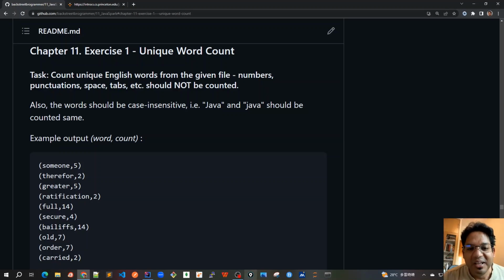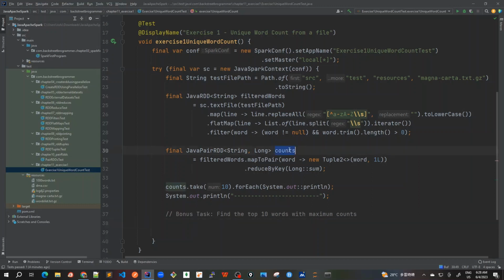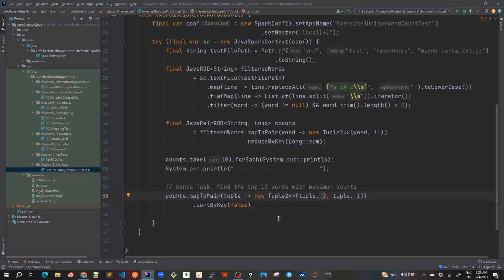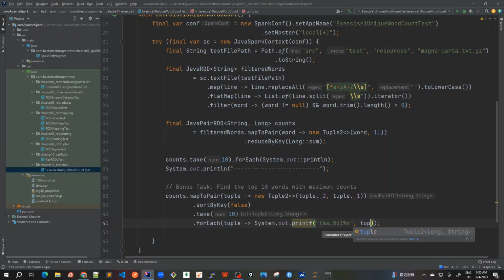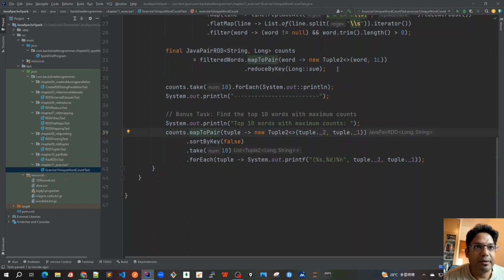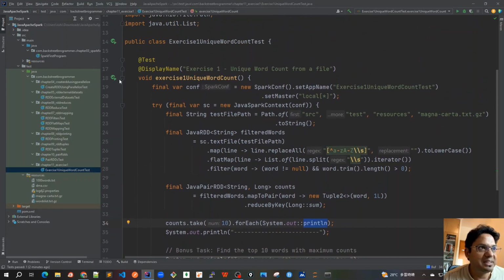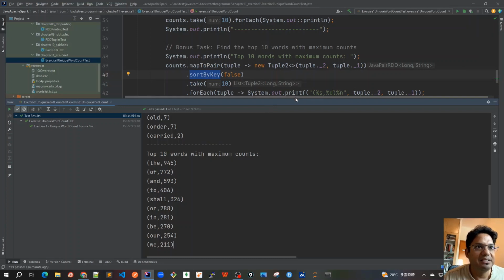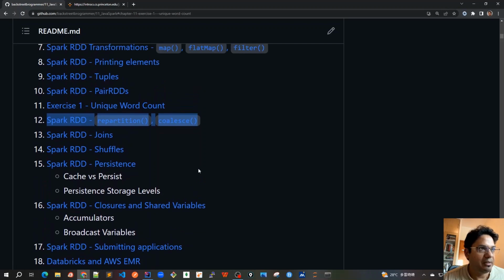59 - Spark RDD - SOLUTION3 - Exercise 1 - Unique Word Count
Chapter 11 - SOLUTION3 - Exercise 1 - Unique Word Count
Task: Count unique English words from the given file - numbers, punctuations, space, tabs, etc. should NOT be counted.
Also, the words should be case-insensitive, i.e. "Java" and "java" should be counted same.

Example output (word, count) :

(someone,5)
(therefor,2)
(greater,5)
(ratification,2)
(full,14)
(secure,4)
(bailiffs,14)
(old,7)
(order,7)
(carried,2)

Meaning that word "someone" appeared total 5 times in the given file.

Bonus Task: Find the top 10 words with maximum counts

Top 10 words with max count:
(the,945)
(of,772)
(and,593)
(to,406)
(shall,326)
(or,288)
(in,281)
(be,270)
(our,254)
(we,211)